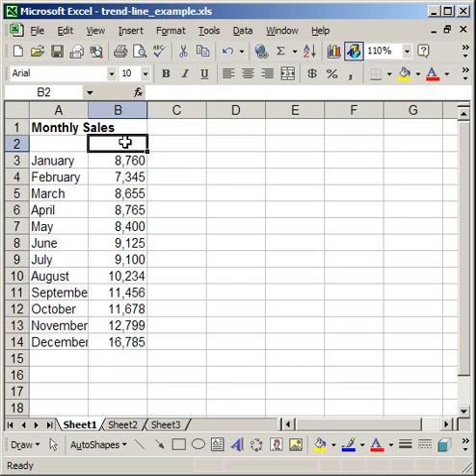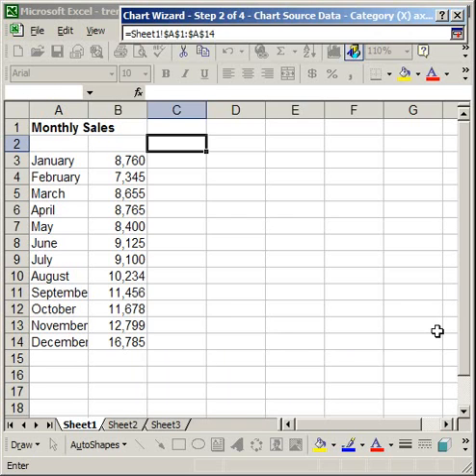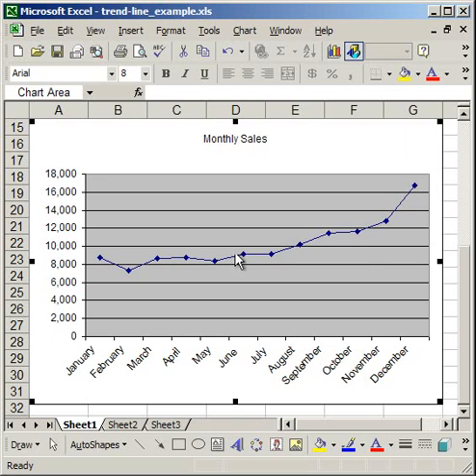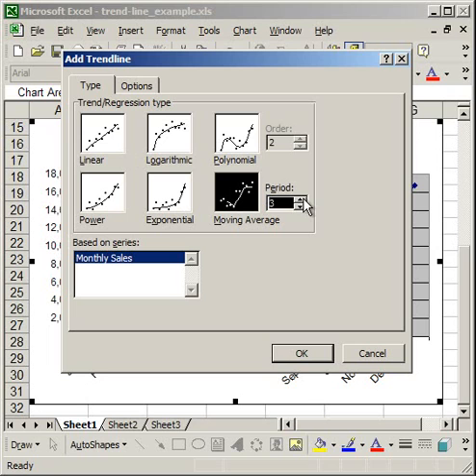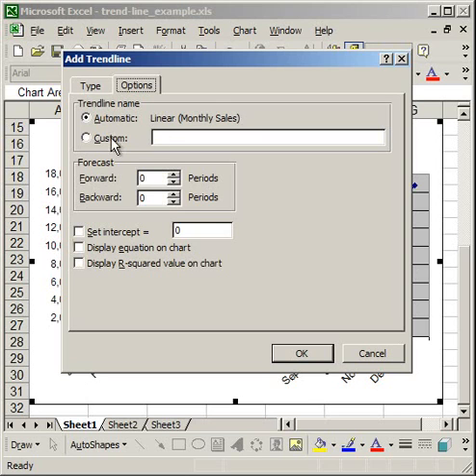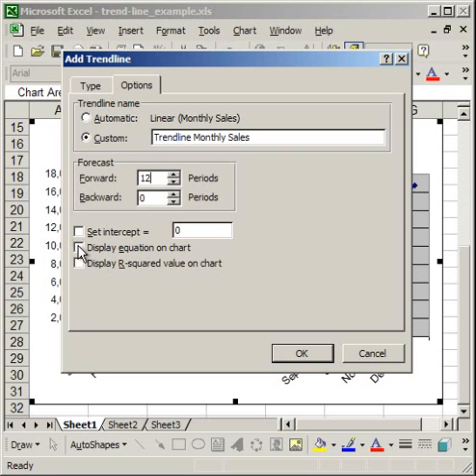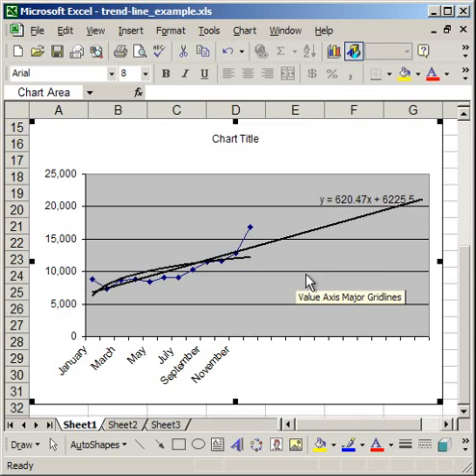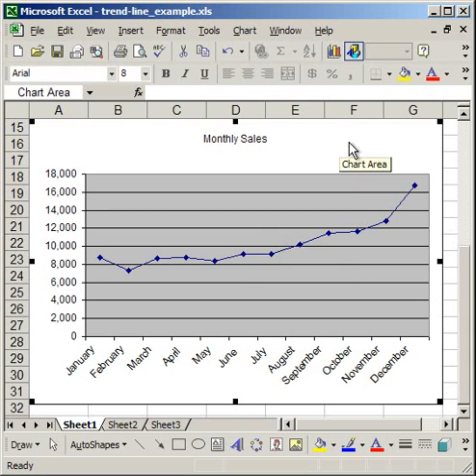Add Trendlines to Charts and Graphs in Excel - Includes Forecast Future Data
How to add and edit a trendline to a graph or chart in excel. You can add multiple trendlines and forecast into the future. Includes formatting the trendlines.